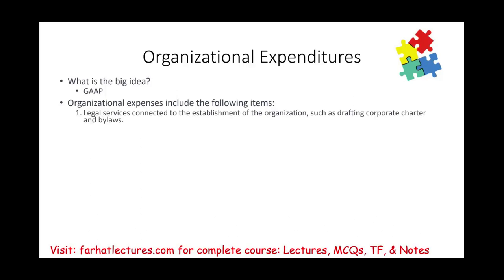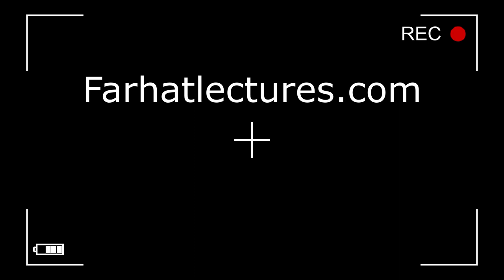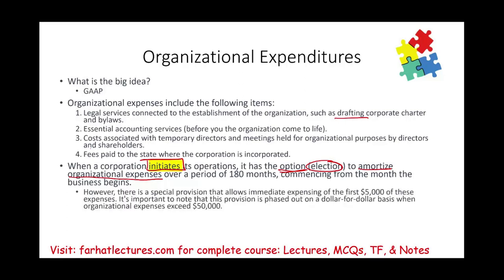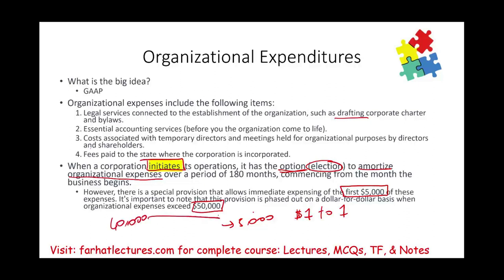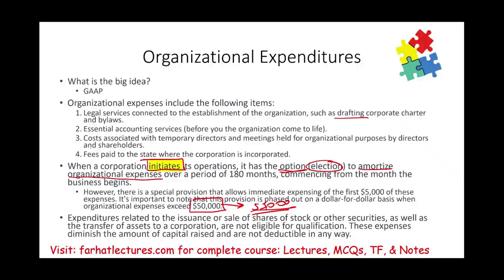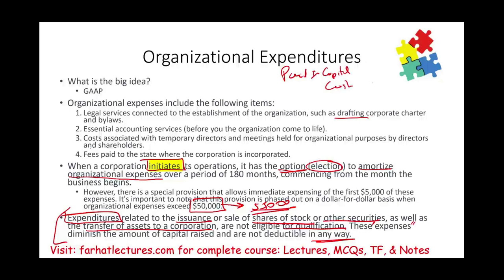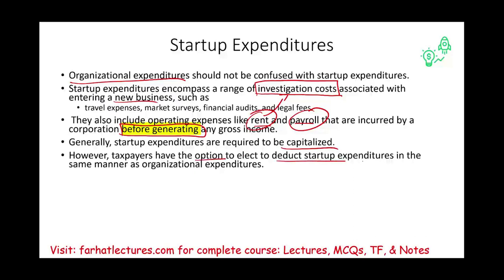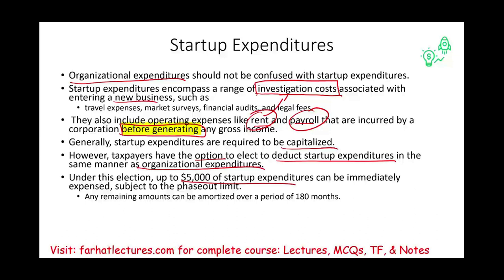Taxation of Organizational Expenditures and Startup Cost.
In this session, I discuss the taxation organizational expenses and start up cost.